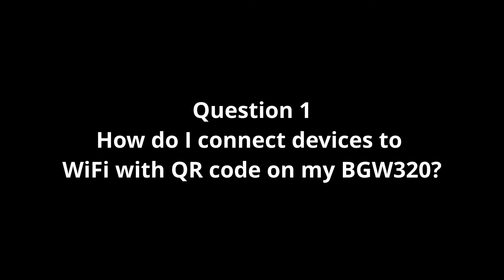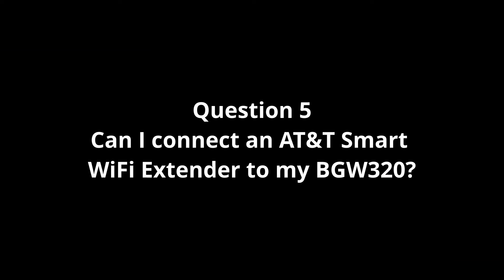8 FAQs about BGW320 Router | Part 5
Please skip to the question of your interest as necessary.

0:35 - Question 1 - How do I connect devices to Wi-Fi with the QR code on my BGW320?
2:18 - Question 2 - What is an SFP module?
3:10 - Question 3 - Why does my BGW320 have different color ethernet ports?
4:44 - Question 4 - What is a fiber jack?
5:31 - Question 5 - Can I connect an AT&T Smart Wi-Fi Extender to my BGW320?
6:24 - Question 6 - How do I set up a new or replacement BGW320?
8:13 - Question 7 - How do I unplug the fiber cable from my BGW320?
9:11 - Question 8 - How do I move my BGW320 Wi-Fi gateway?